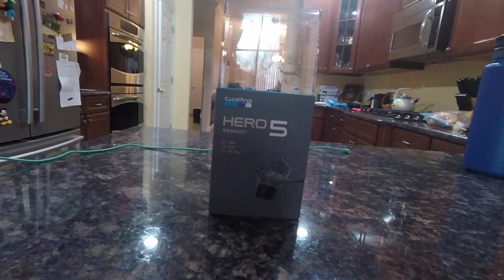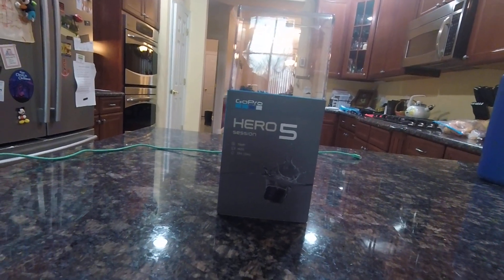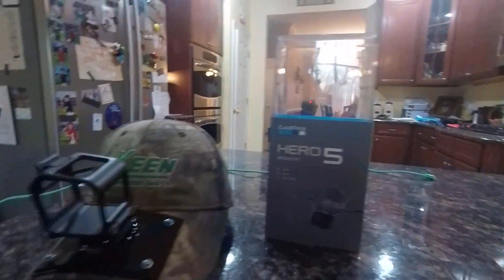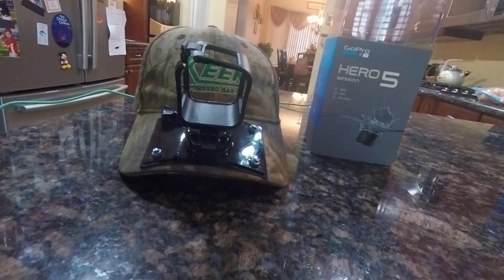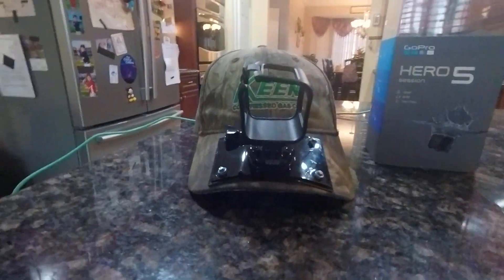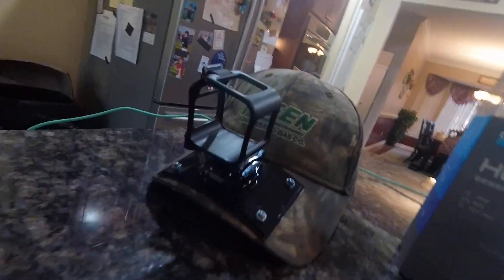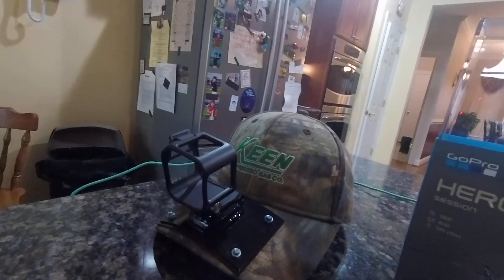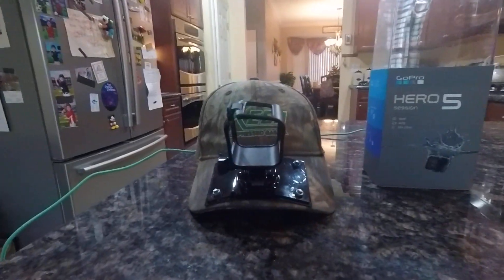Hat Hack mount for GOPR0 hero session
hat mount for go pro